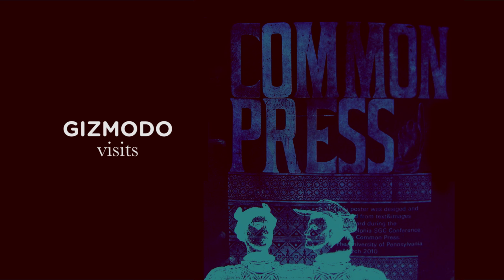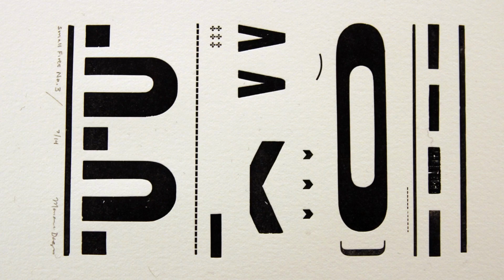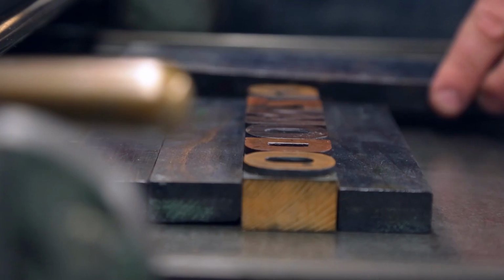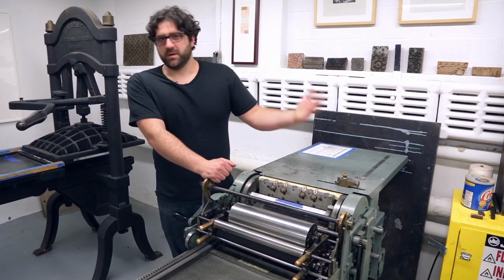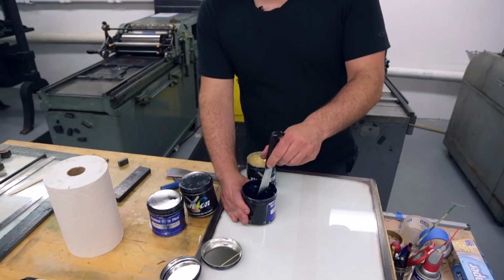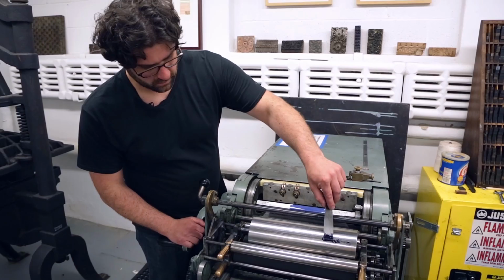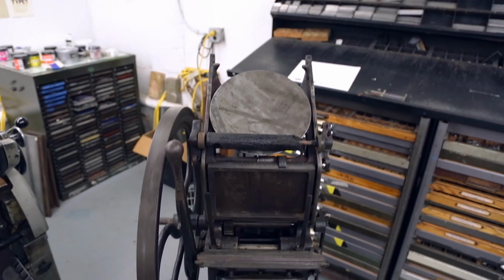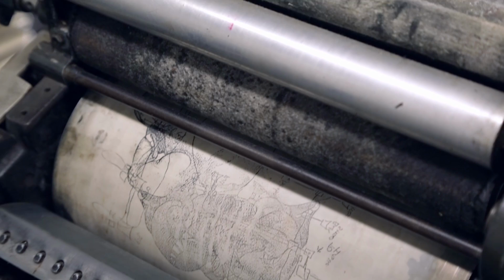Inside the Printing Studio Where Obsolete Tech Will Never Die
Before computers became the sole progenitors of almost all our visual artifacts, printing was a labor-intensive task that involved applying incredible pressure to inked blocks using machines weighing thousands of pounds. At the Common Press, in the basement of the University of Pennsylvania's Fine Arts Building, artists are still using this outdated technology—right down to ink from the same company Ben Franklin used.

Video by Michael Hession